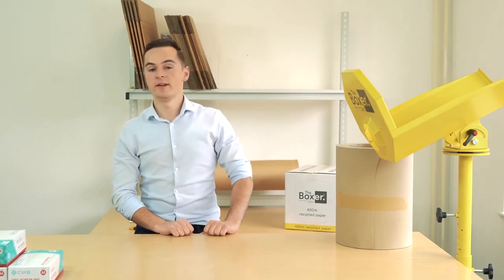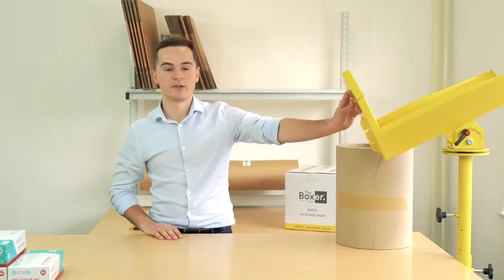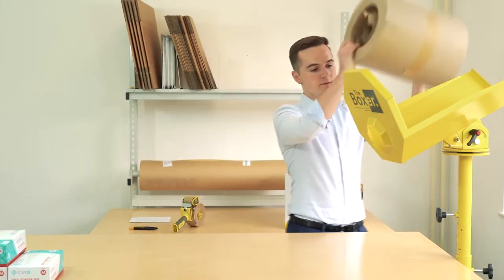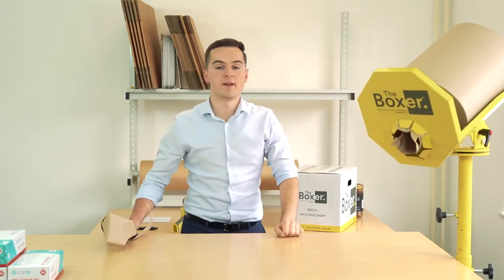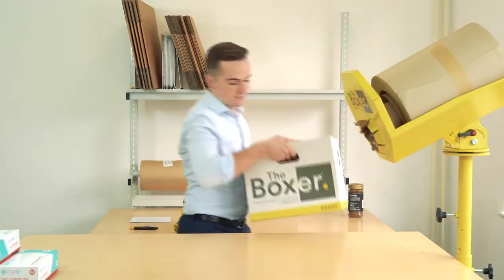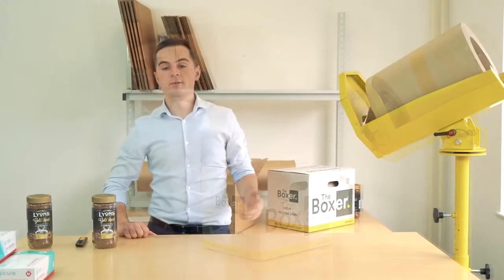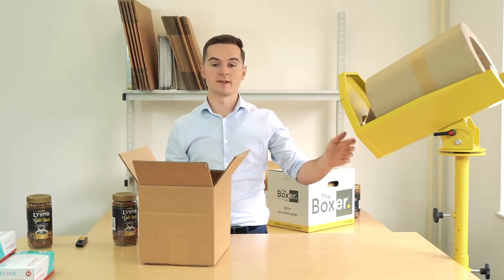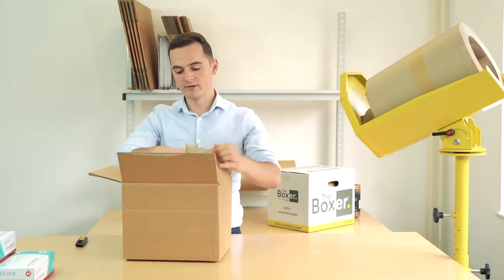Hazel 4D The Boxer® Recycled Paper Voidfill and Dispenser Explainer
This simple void fill protection is 100% recyclable and made of 100% recycled paper. The dispenser is easy to use and has a small footprint, ideal for small packing spaces.